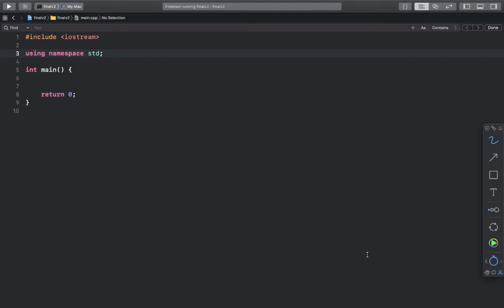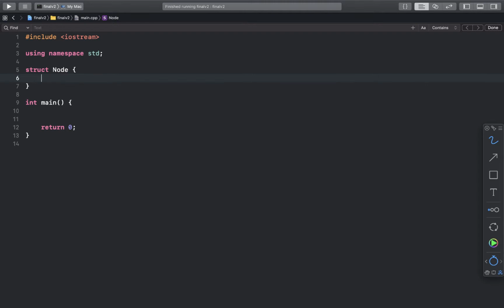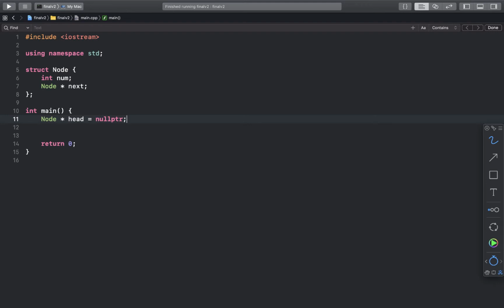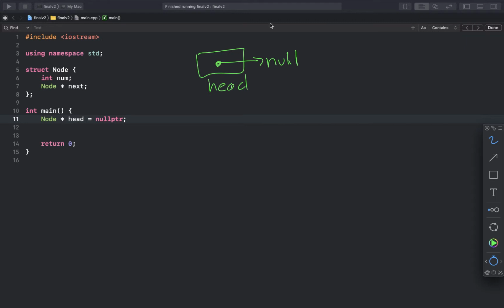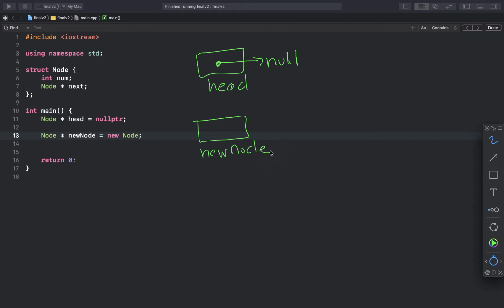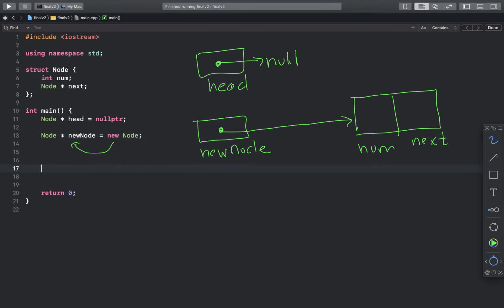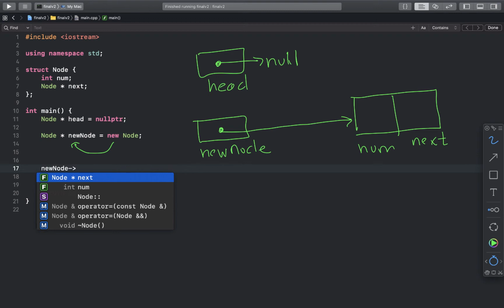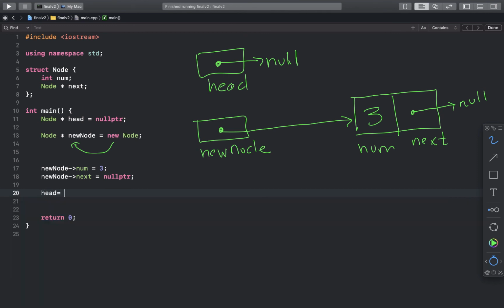27 Linked List Node Struct